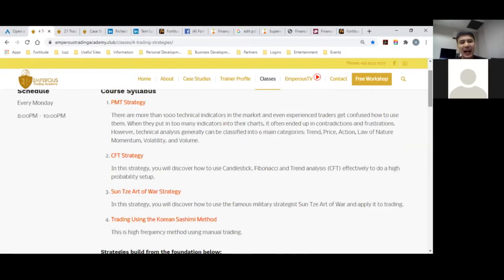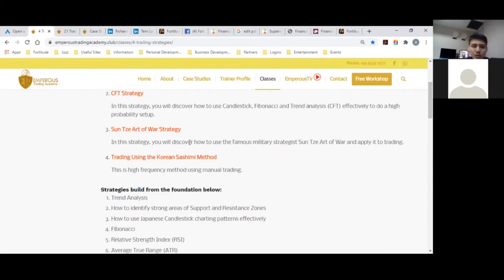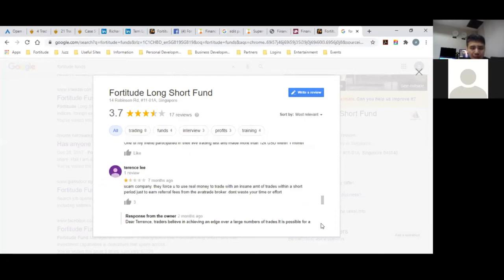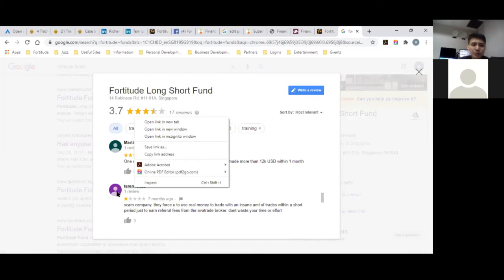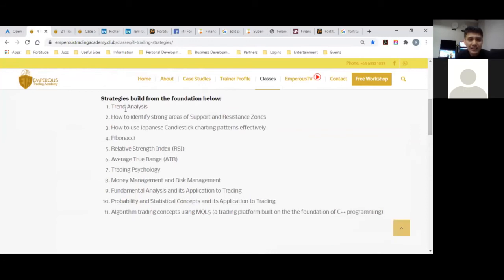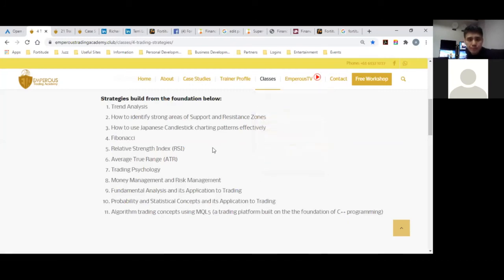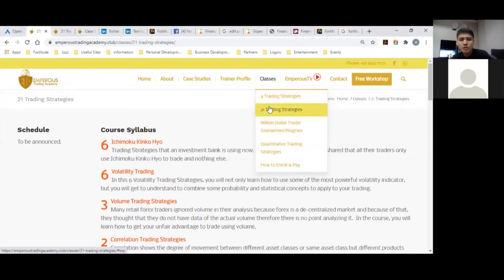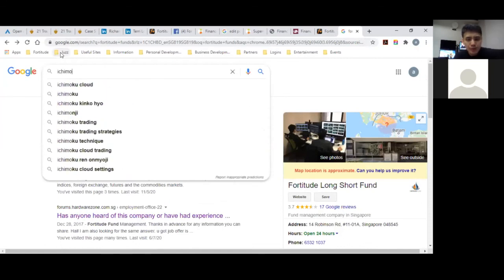EP2 (Part 6) | Trading Strategies: Foundation & Intermediate Program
LEARN FROM FULL TIME TRADERS.
TRADE LIKE THE PROFESSIONALS.